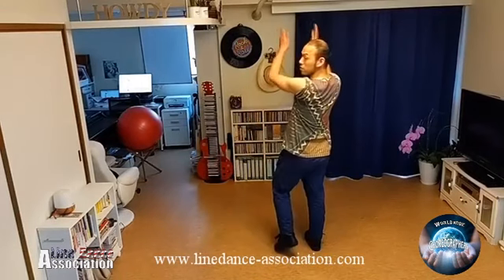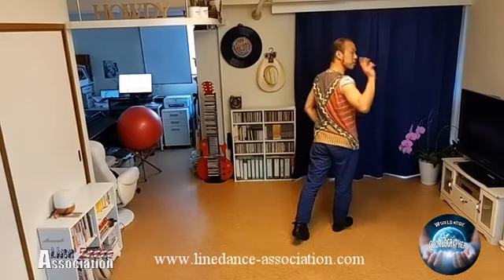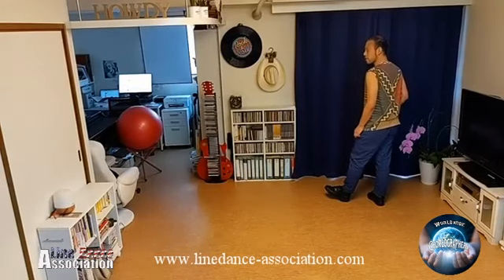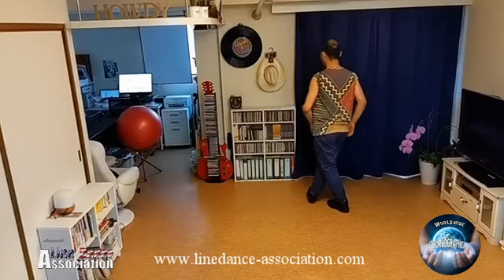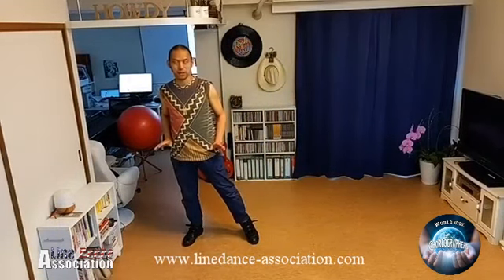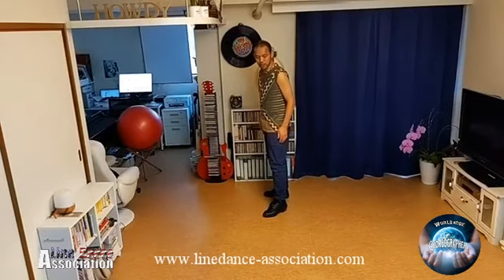Think About Things Line Dance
Count: 32
Wall: 4 Level: Improver
Choreographer: Lily Iguchi, Tomohiro Iizuka (Japan) March 2021
Music: Think About Things - Daði Freyr (2:53)